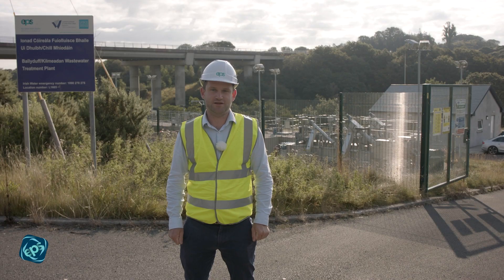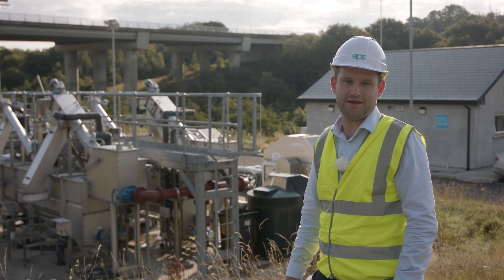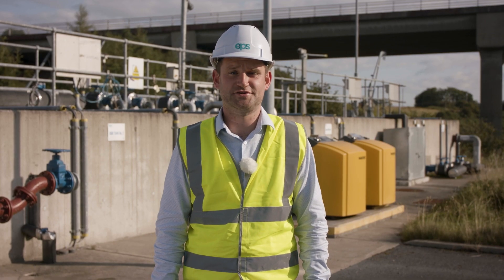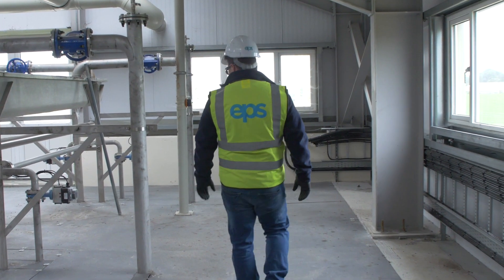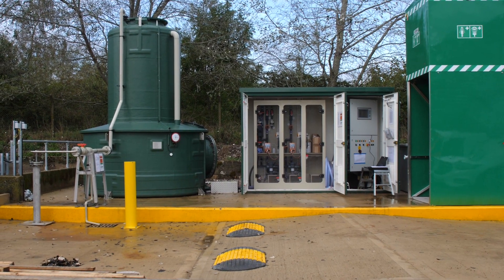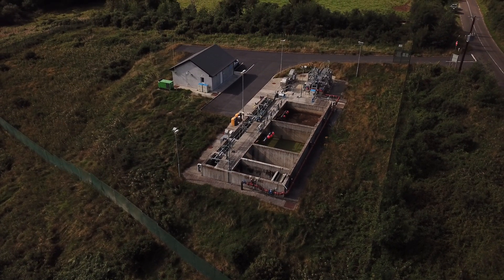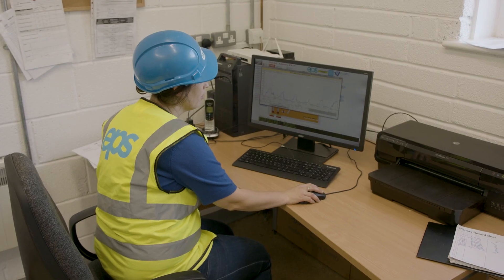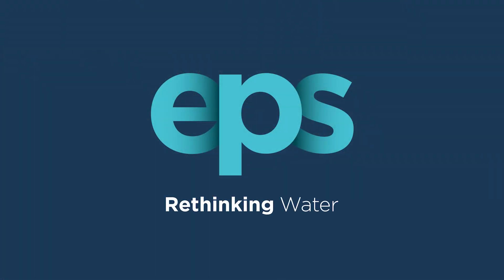Water Treatment Solutions for Smaller Communities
Visit the Ballyduff Kilmeaden WwTP in Co. Waterford, Ireland which treats wastewater from two villages with a combined population of approx.1,200 people.